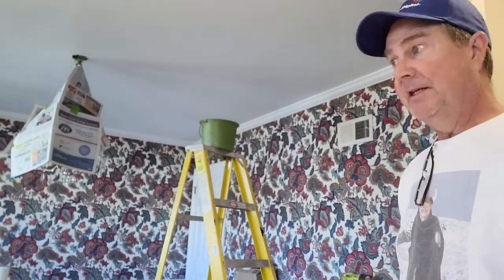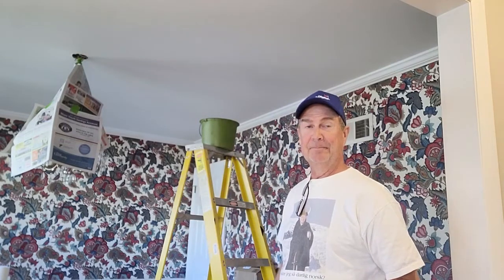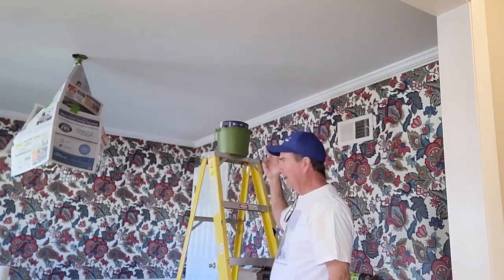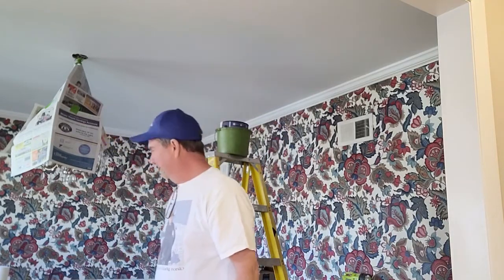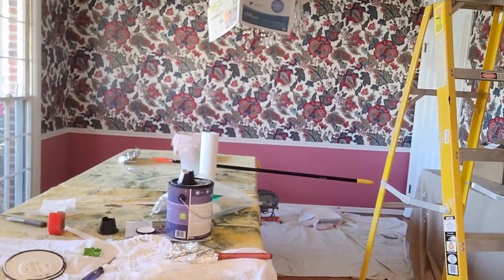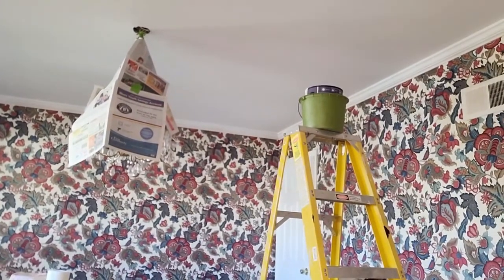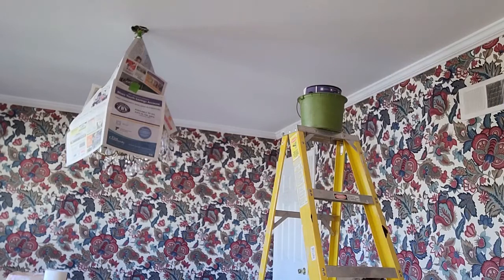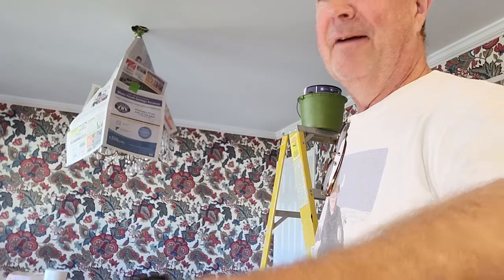DIY Paint can holder for step ladder using bucket and other tips.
Secure paint can on ladder with bucket and other tips.

Frog Tape Delicate